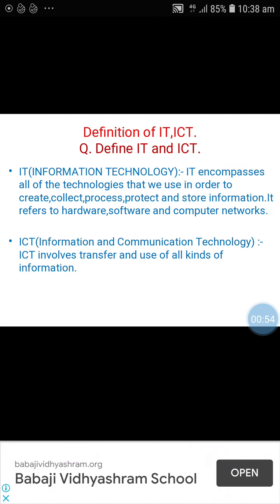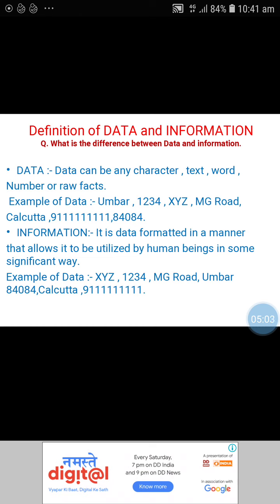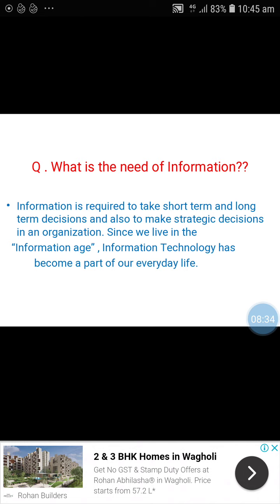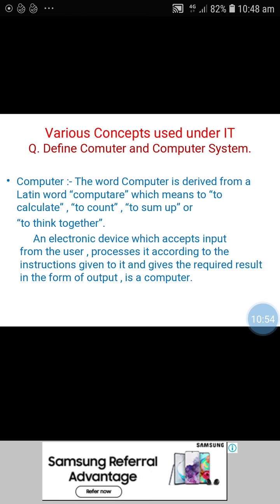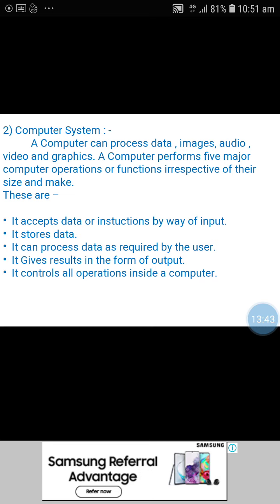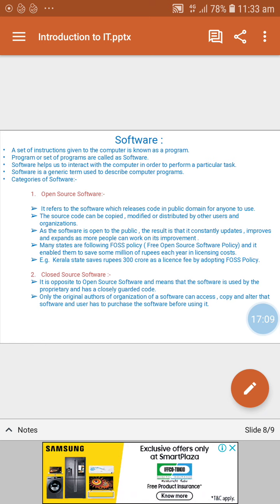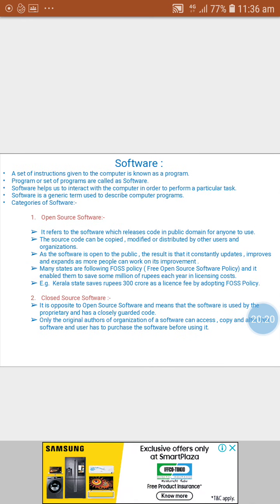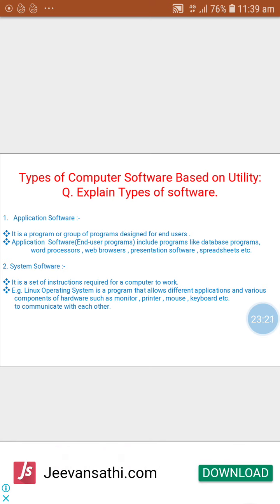Introduction to IT